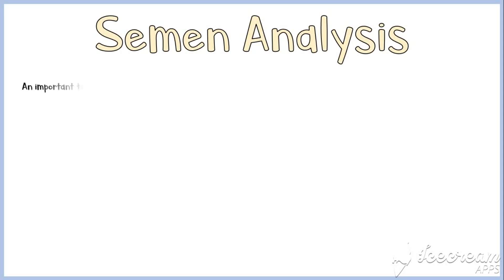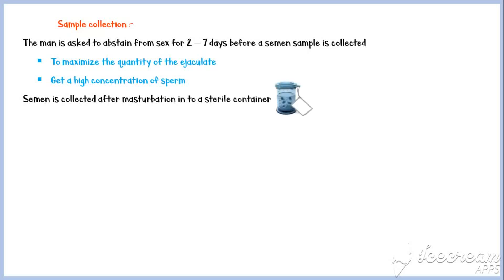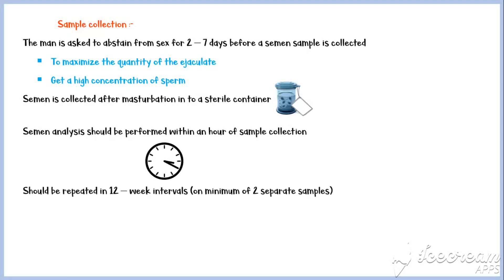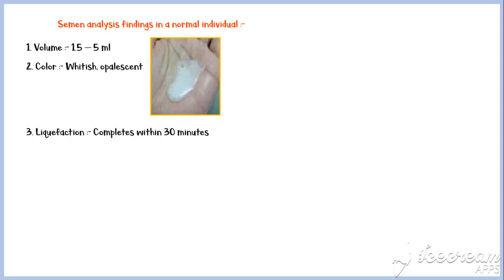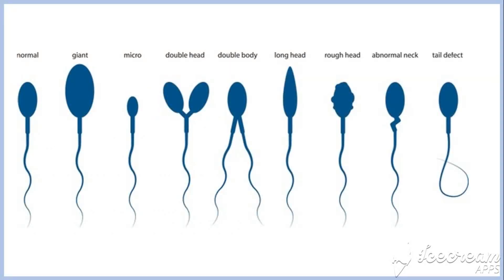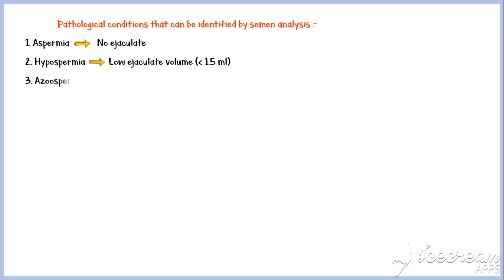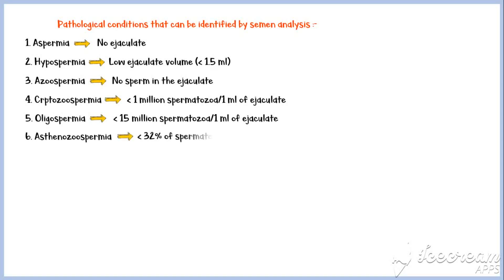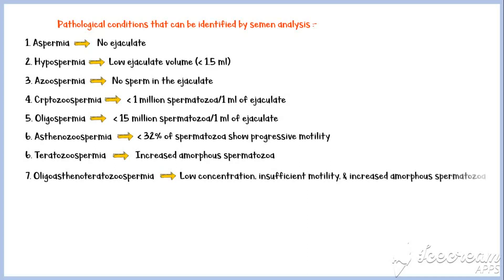Semen Analysis - Indications, Sample collection, Normal semen analysis findings & Pathologies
Semen analysis is a test used to evaluate male fertility. It is also used to confirm sterility after vasectomy. In semen analysis, certain properties of semen are evaluated. (Morphology & motility of sperm, semen biochemistry etc.)
Several pathologies are associated with certain abnormalities of semen analysis.
So, in this video I discuss about, Sample collection, Normal findings in semen analysis, Abnormal findings in semen analysis & their associated pathologies.